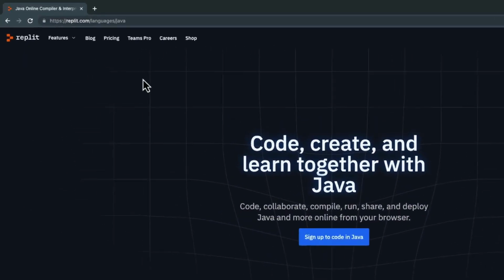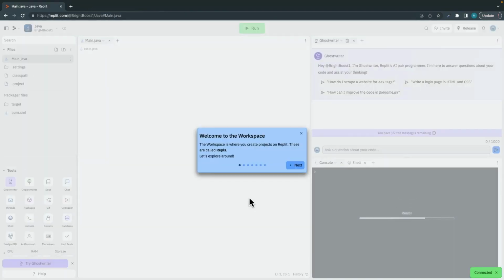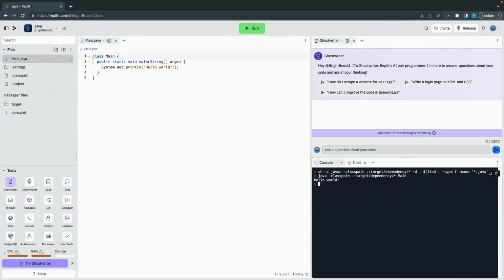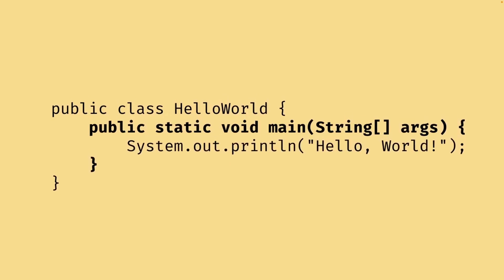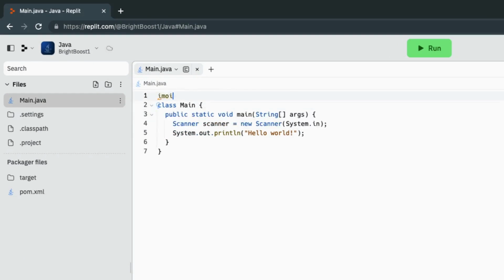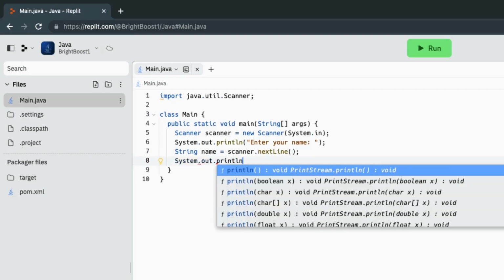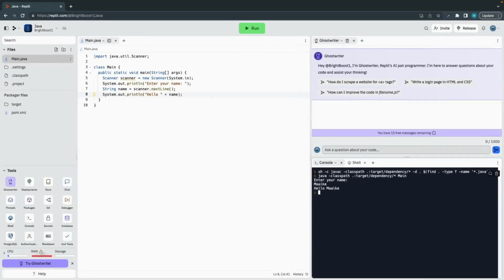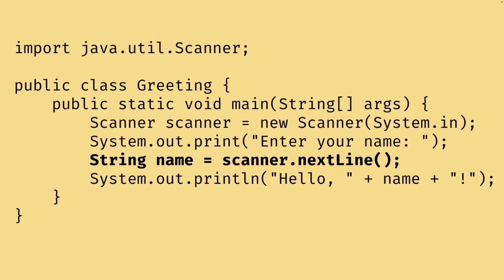Complete Java Programming Tutorial By Krishna Apps Part 4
Learn Java with step by step easy tutorials. Java is a popular programming language. Java is used to develop mobile apps, web apps, desktop apps, games and much more.